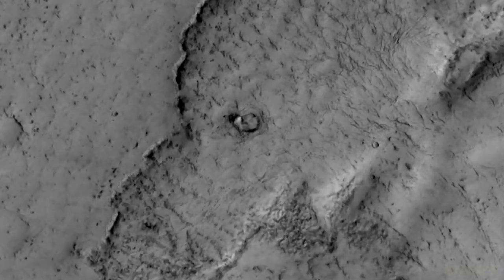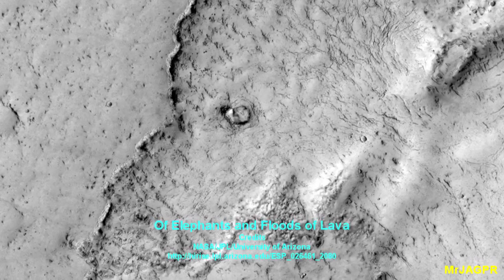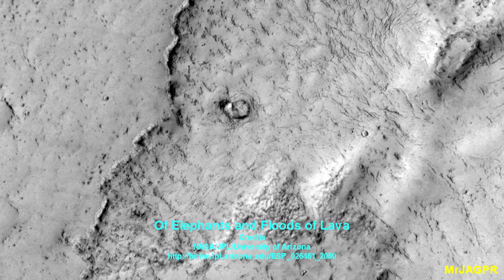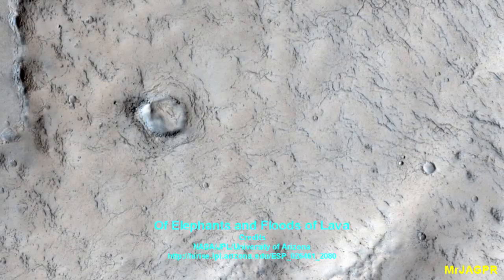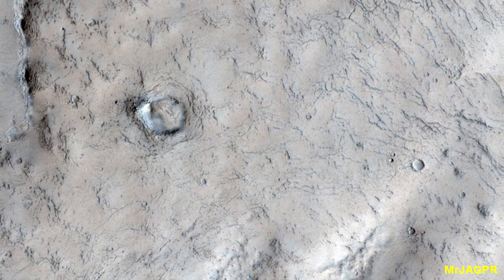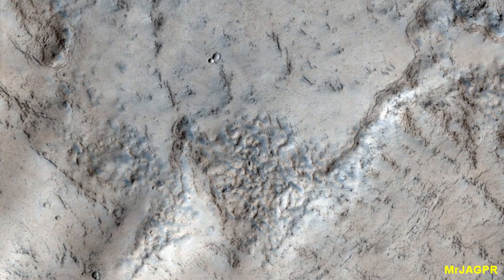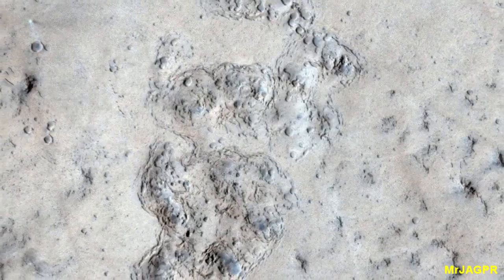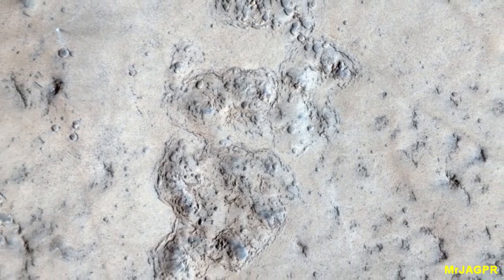Elephant Head Made ​​of Lava on Mars ( Of Elephants and Floods of Lava )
Elephant Head made ​​of lava on Mars

This observation highlights terrain that looks like an elephant. This is a good example of the phenomena "pareidolia," where we see things (such as animals) that aren't really there.

Actually, this image covers the margin of a lava flow in Elysium Planitia, the youngest flood-lava province on Mars. Flood lavas cover extensive areas, and were once thought to be emplaced extremely rapidly, like a flood of water.

Most lava floods on Earth are emplaced over years to decades, and this is probably true for much of the lava on Mars as well. An elephant can walk away from the slowly advancing flow front. However, there is also evidence for much more rapidly flowing lava on Mars, a true flood of lava. In this instance, maybe this elephant couldn't run away fast enough.

Note: the subimage is not map-projected, so approximate North is down.

Mr JAGPR ) is not associated with NASA, HiRISE Operations Center or any of his product. Mr JAGPR is a noncommercial channel.